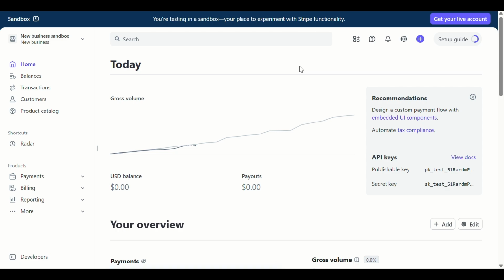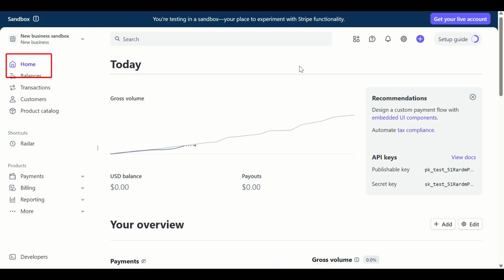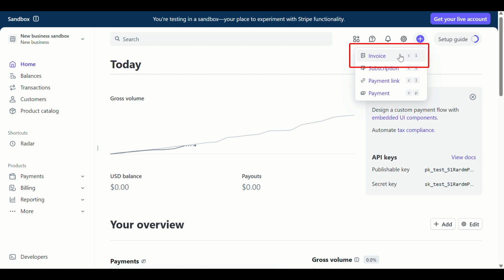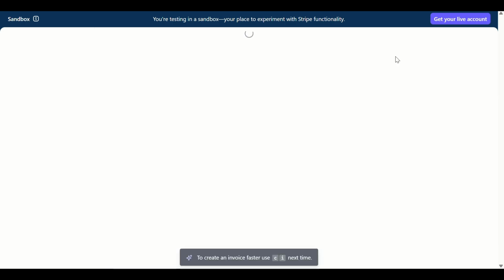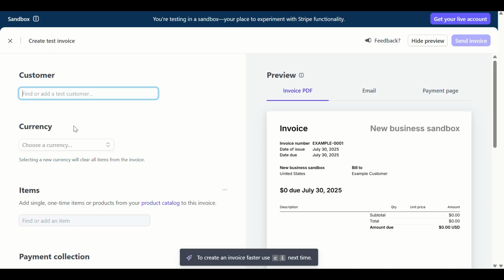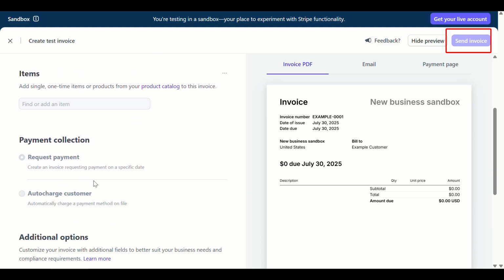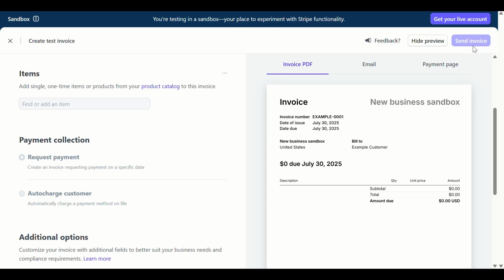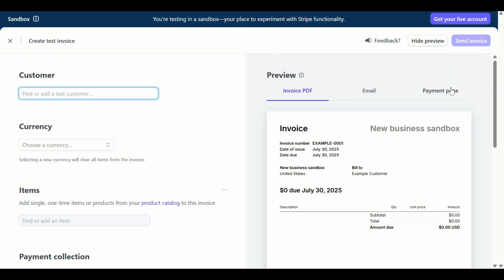How to Create an Invoice in Stripe 2025 (Right Way!)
Need to bill clients or customers? In this quick tutorial, you’ll learn how to create an invoice in Stripe, step by step — perfect for freelancers, small businesses, and startups.

We’ll show you how to:

    Set up your Stripe account for invoicing

    Create a professional invoice with itemized details

    Add customers, taxes, and payment terms

    Send invoices via email or shareable link

    Track invoice status and get paid faster

Start sending Stripe invoices in minutes and simplify your payments.